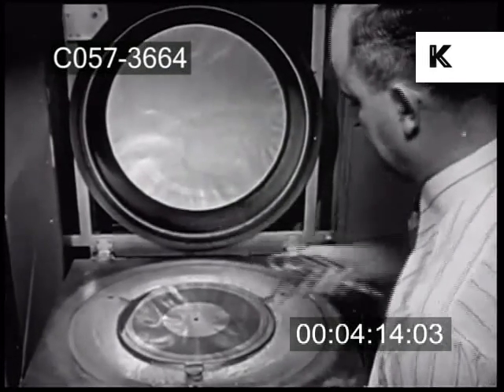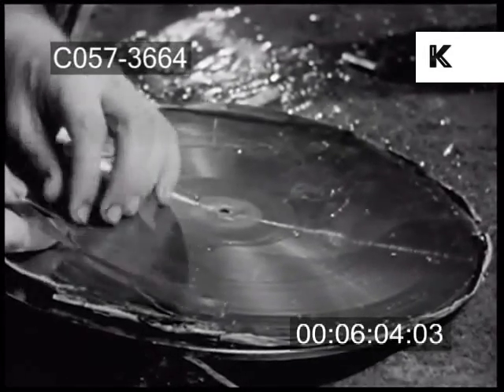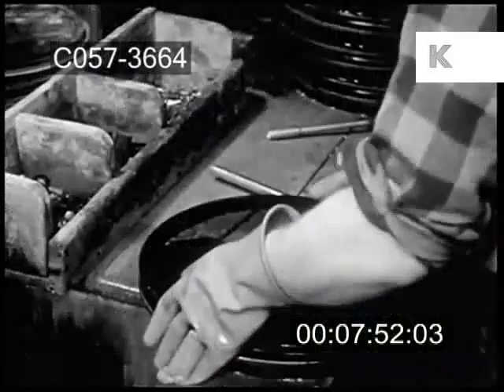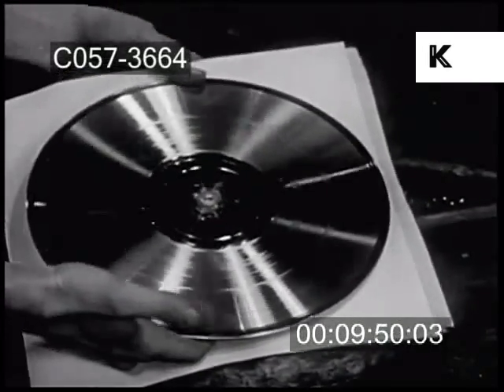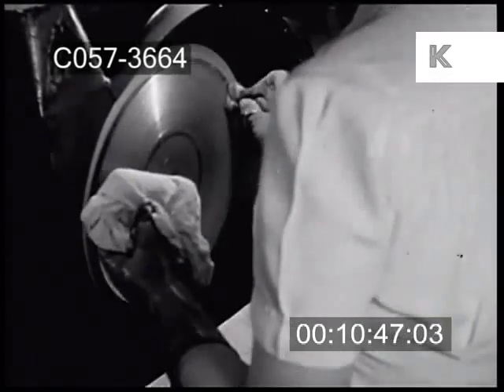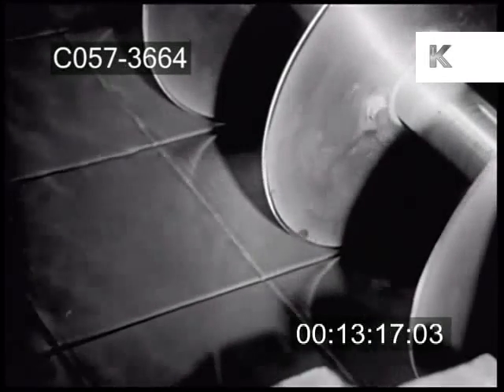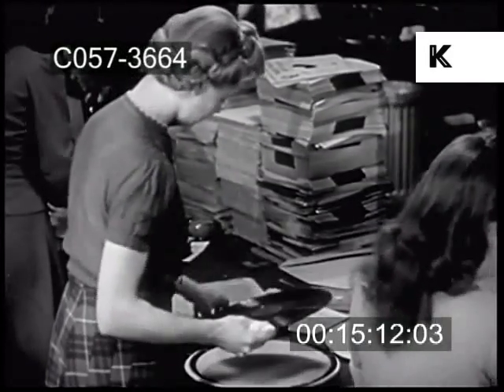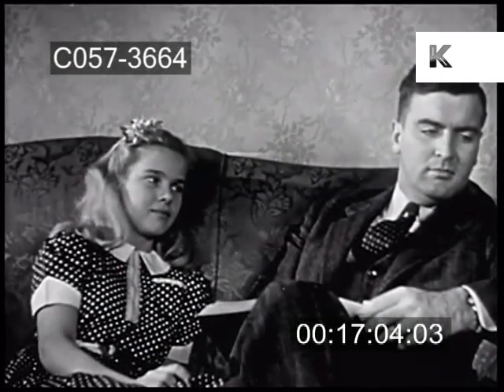1940s Record Pressing Factory, Vinyl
From the Kinolibrary archive film collections. To order the clip clean and high res Clip ref C057-3664

1940s US documentary with voiceover about process of making vinyl records